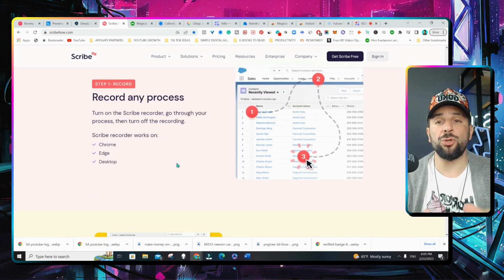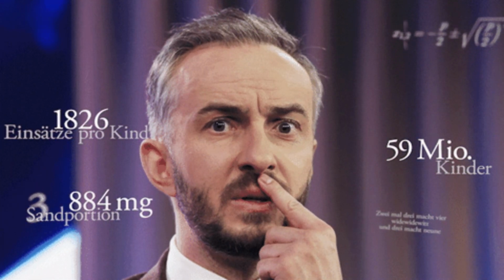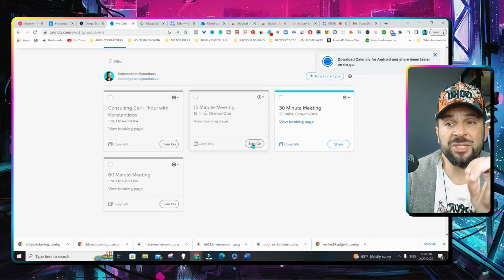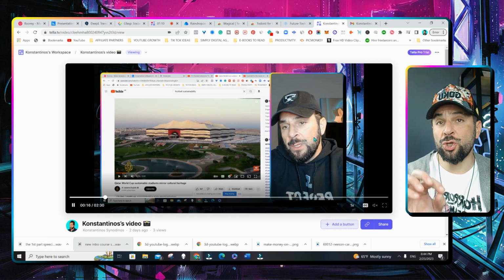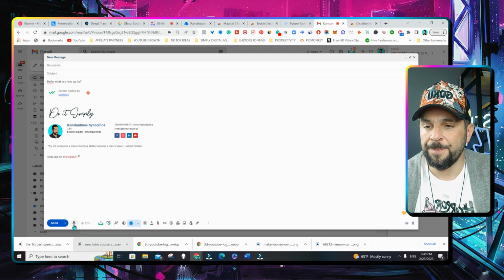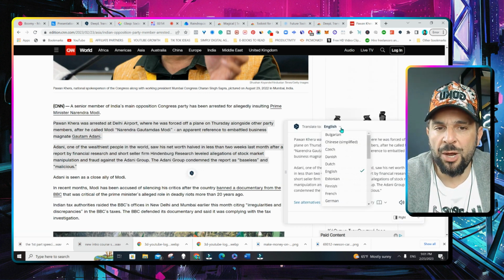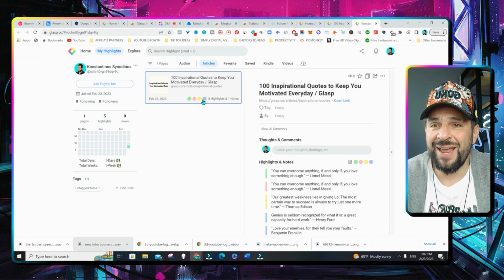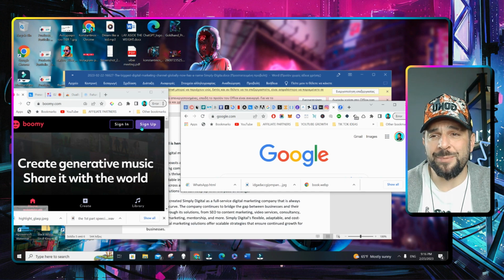The 10 Best Chrome Extensions for Productivity (2023) - Save tons of time & money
Today, we'll focus on upgrading your browser by exploring 10 of the best Chrome extensions of 2023 for productivity that will save you tons of time (literally years) and money!

Let me know which one is your favorite one!

▼ ▽ TIMESTAMPS
00:00 - Intro
00:55 - Never read anything again online
02:03 - Create amazing online tutorials online in 2 mins
03:27 - Say goodbye to repetitive tasks online!
04:46 - Best way to book meeting across the globe with 1 click
05:38 - Record like a pro anything you do on your screen
06:54 - Never write an email again
07:51 - Task lists made simple
08:29 - Google translate killer
09:13 - Turn the web into a notebook!
10:54 - Digital Nomads saver!
11:44 - Outro

- Get my Video Course to explode with short video: "2 million & 6 figures in 8 months"